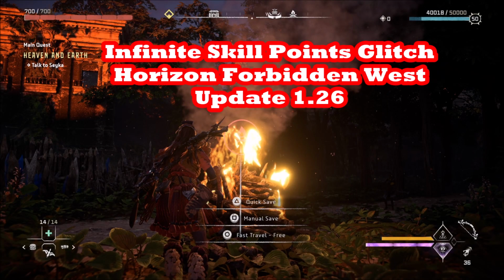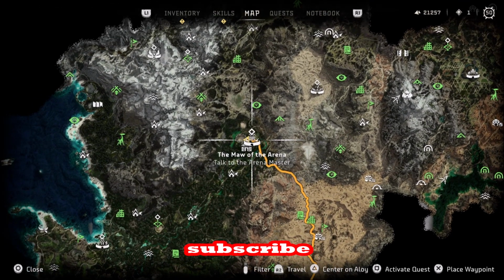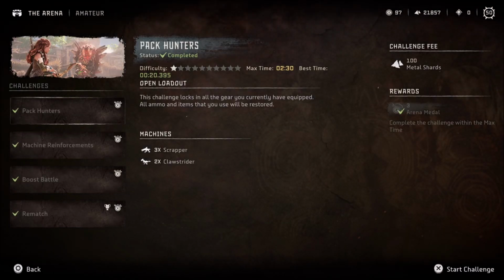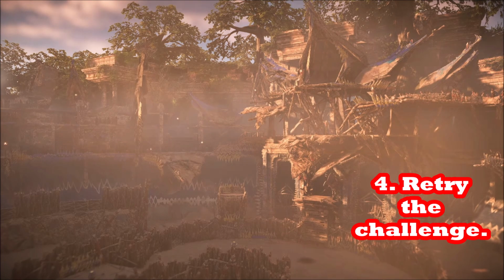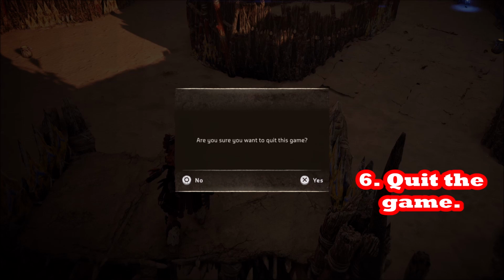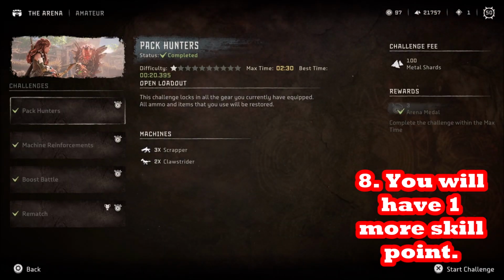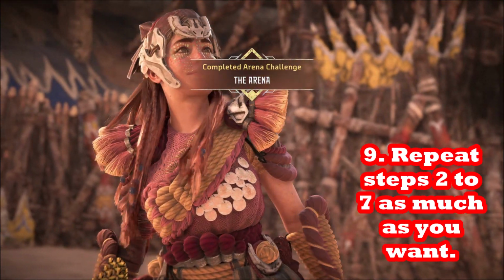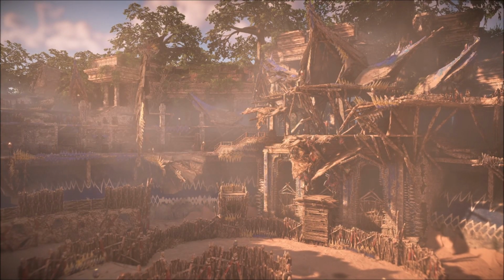BEST Infinite SKILL PTS glitch in Horizon Forbidden West after Patch 1.26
We show you how to get as many at 30 skill points per hour with this unlimited skill point glitch in Horizon Forbidden West that works after update 1.26. Its easy to get more skill points than Aloy can ever use with this simple 8 step method. You must have completed Kulrut and have set up the arena. Win a challenge. Retry it. Abandon it. Quit. Resume. Magically, you will have a new skill point. Repeat as much as you want and come back any time.

SECRET location for BEST Mid-Game Armor and Weapons in Horizon Forbidden West that You Can Buy

How to Install FREE PS5 upgrade for Horizon Forbidden West, Transfer Saves, Save $10, Delete PS4 Ver

Horizon Forbidden West's description is

Follow @linuswilson on Twitter